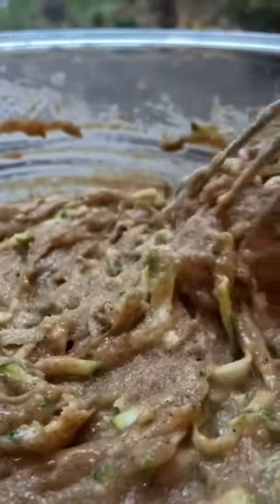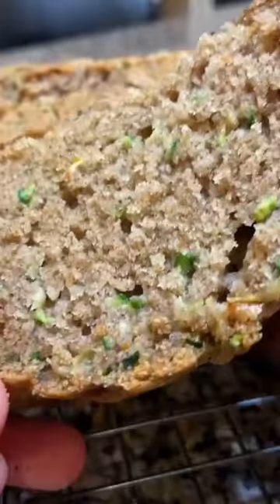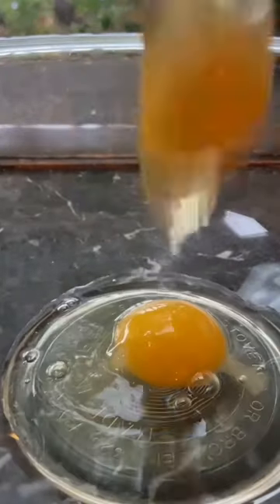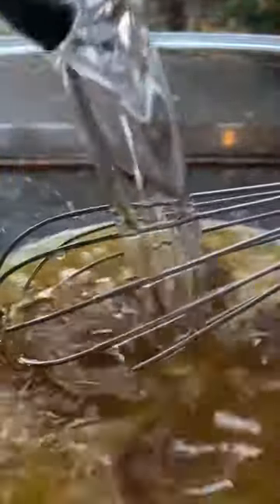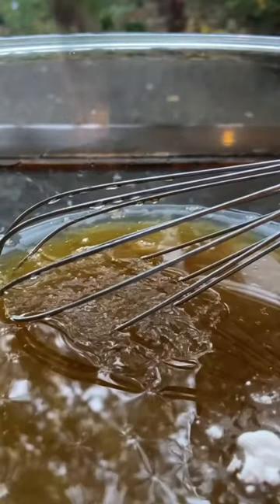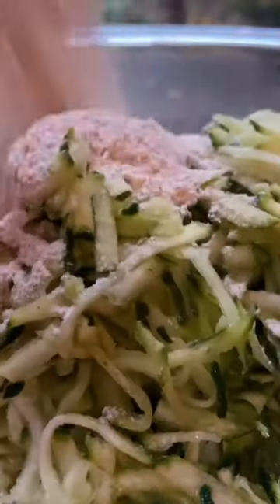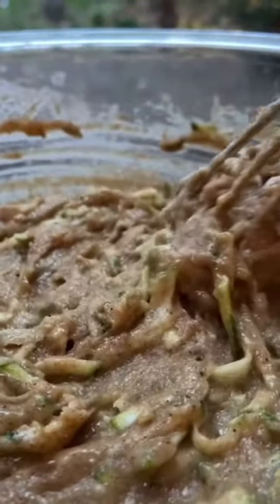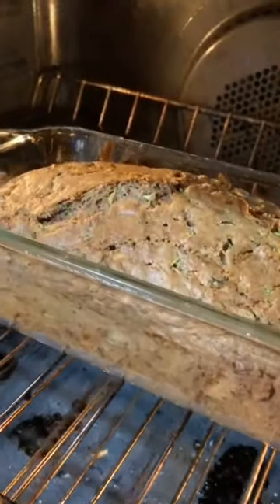HEALTHY ZUCCHINI BREAD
Follow me on any socials @arianafeygin!